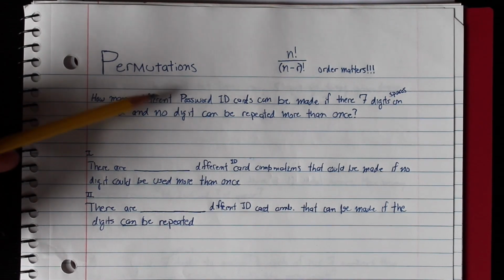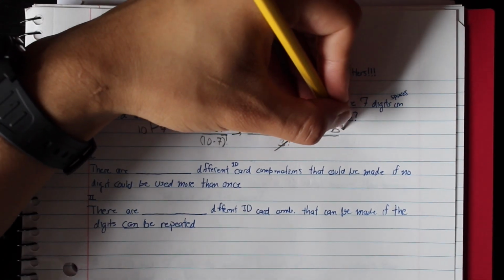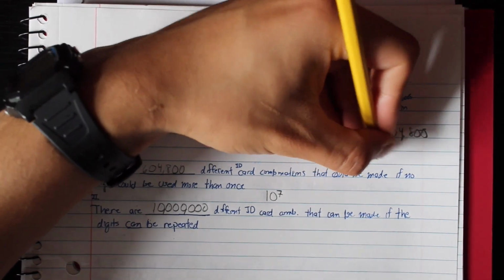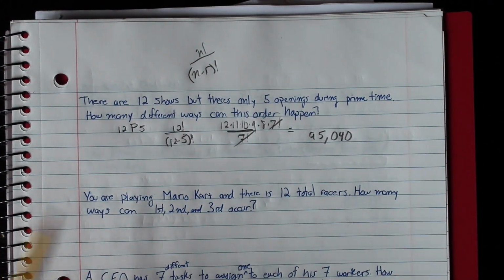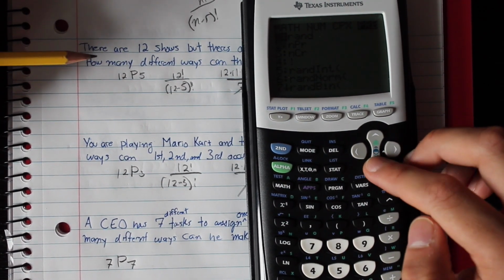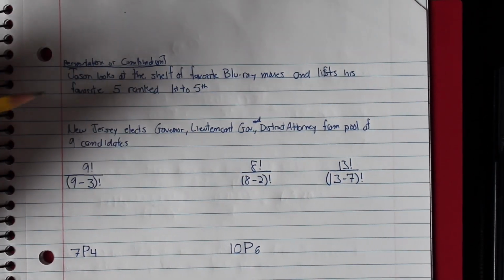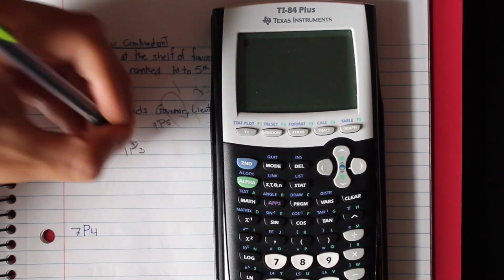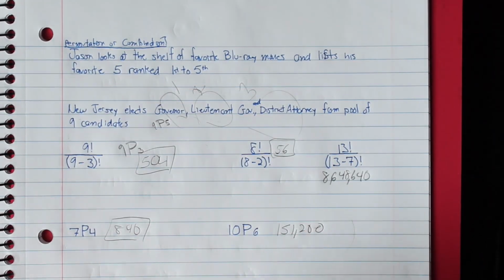Permutations Examples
00:00 Word Problem #1
03:05 Word Problem #2
04:10 Word Problem #3
04:54 Word Problem #4
06:15 Perm. or Comb.? #1
07:08 Perm. or Comb.? #2
07:52 Calculator examples